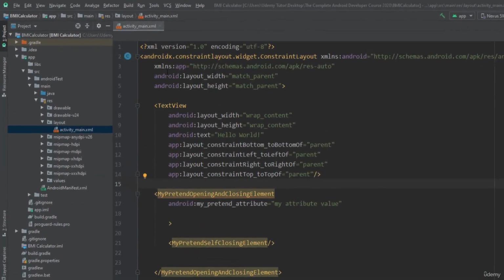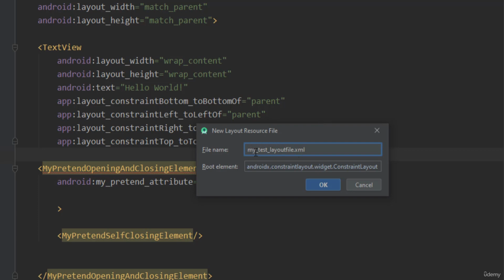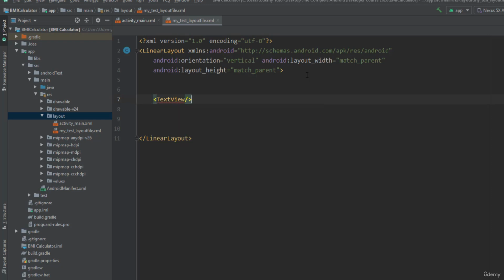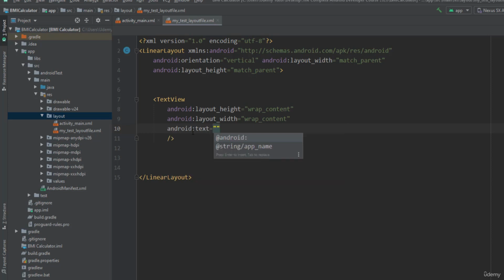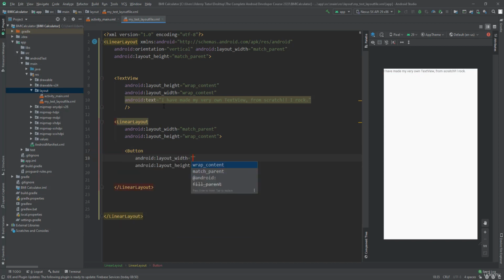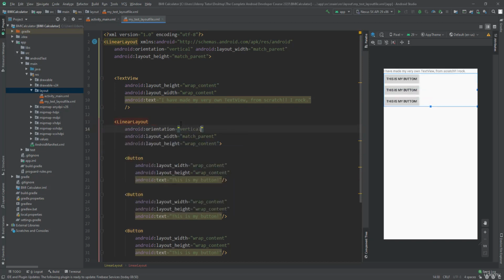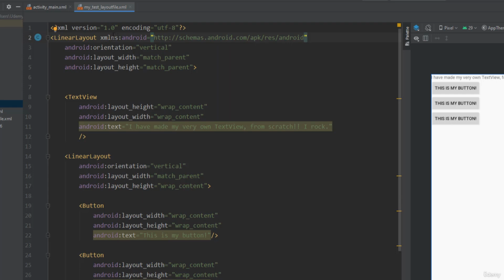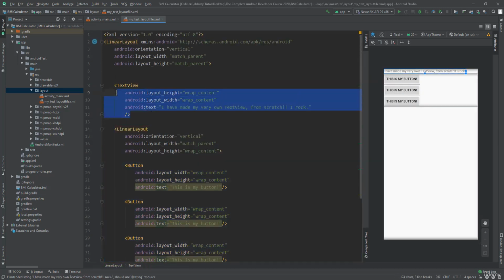Part 12 - Working with XML / How To develop Android App Basic To Advance (Eng)